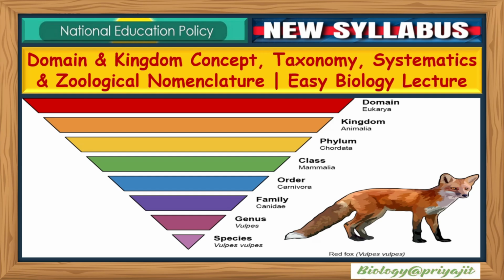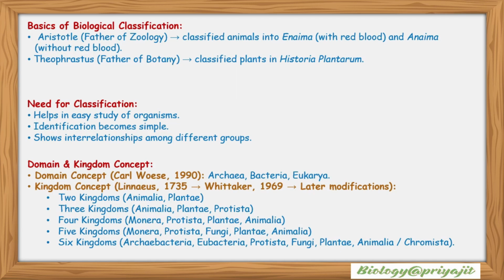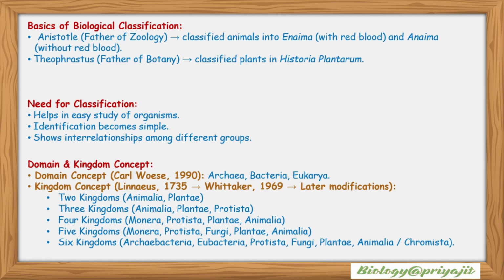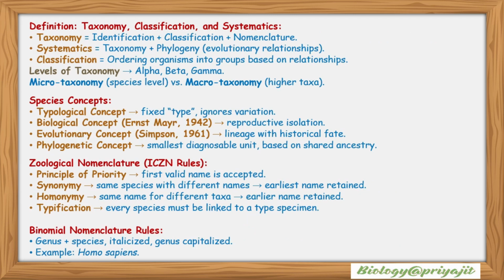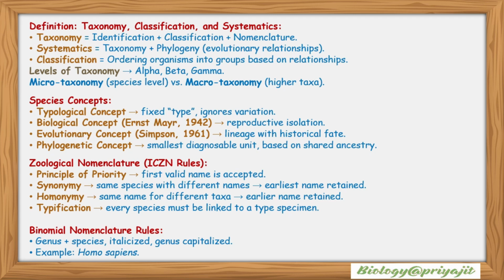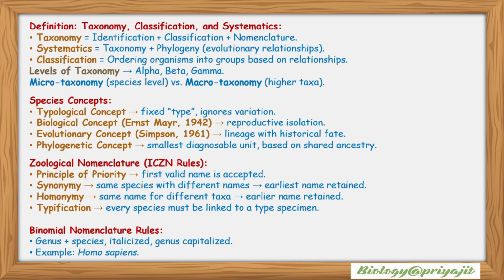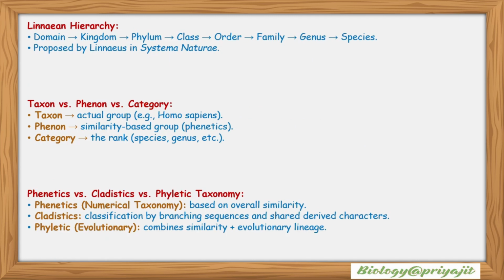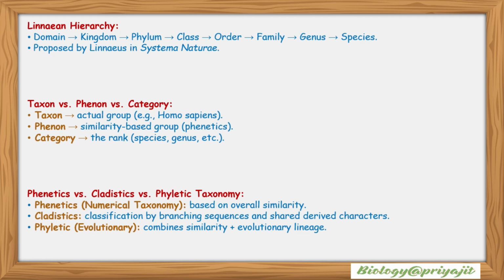Domain & Kingdom Concept, Taxonomy, Systematics & Zoological Nomenclature Easy Biology Lecture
Learn the Domain & Kingdom Concept, Taxonomy, Classification, and Systematics in a simple and clear way. This video explains:
✅ Aristotle & Theophrastus contributions in classification
✅ Domain Concept (Carl Woese) and Kingdom Concept (Linnaeus to Whittaker)
✅ Taxonomy vs. Systematics vs. Classification
✅ Species Concepts (Typological, Biological, Evolutionary, Phylogenetic)
✅ Zoological Nomenclature (ICZN) → Priority, Synonymy, Homonymy, Typification
✅ Linnaean Hierarchy, Taxon, Phenon, and Category
✅ Basics of Phenetics, Cladistics & Phyletic Taxonomy

Perfect for NEET, ICSE, CBSE, and University Biology students.